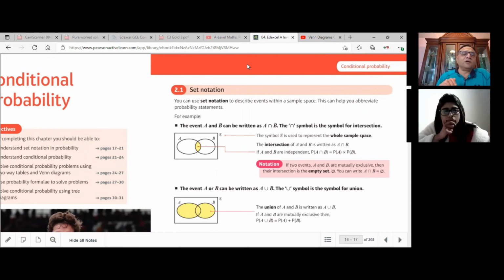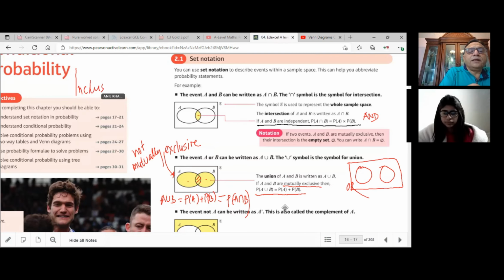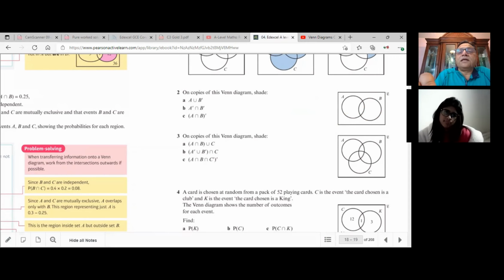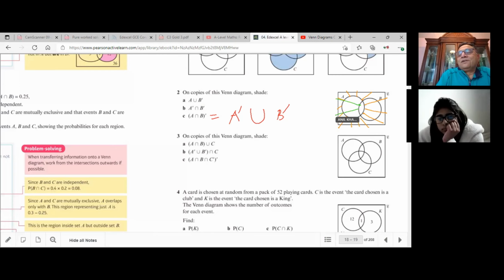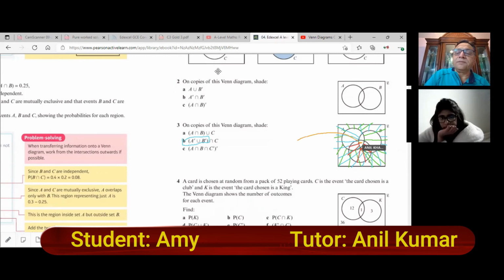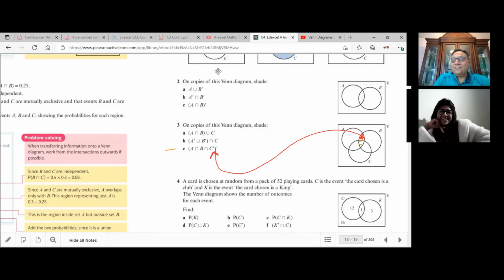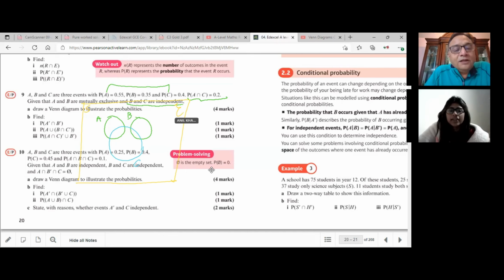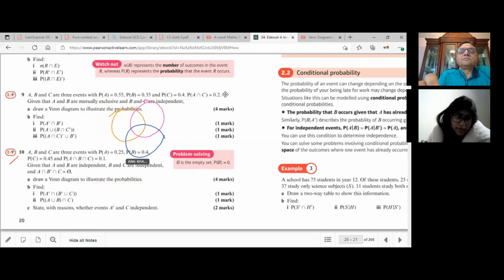Venn Diagram for Conditional Probability Student Amy in UK Shares to Learn from Anil Kumar in Canada